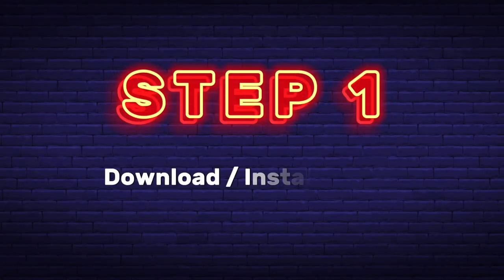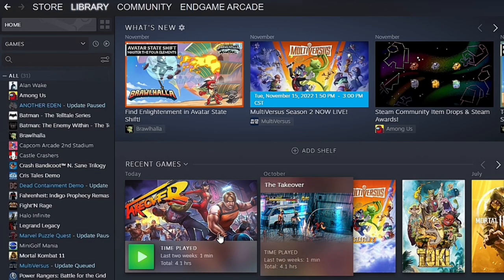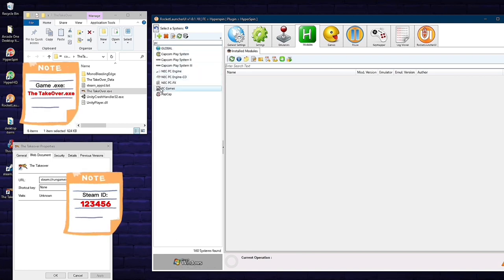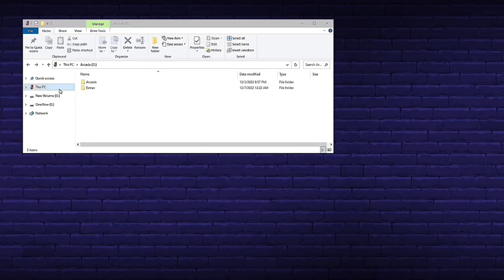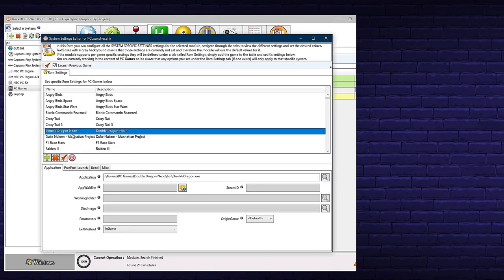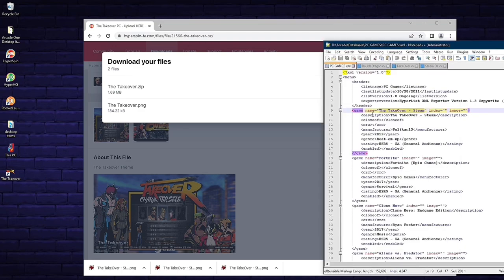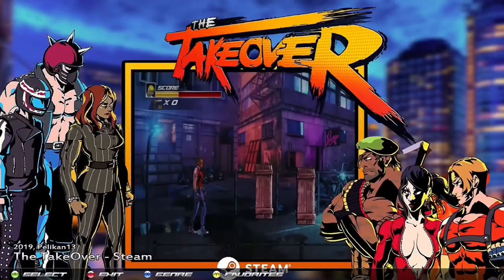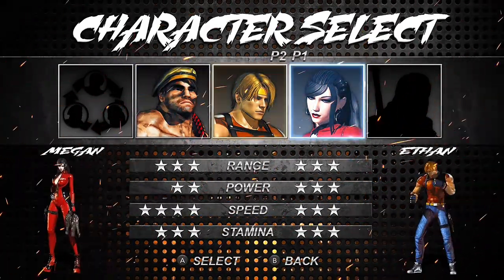ARCADE ONE: NEW UPDATE - How to Add STEAM PC Games into Hyperspin RocketLauncher + Keyboard2Xinput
Add all of your STEAM PC Games into HYPERSPIN / ROCKETLAUNCHER on your Arcade One, Retro-cade, Rec Room Masters, EHA Extreme Home Arcade Megacade or any other home arcade!

HYPERSPIN and ROCKETLAUNCHER work hand-in-hand on the Arcade One. HYPERSPIN is the pretty front end while ROCKETLAUNCHER is the back end that powers everything. STEAM is an online storefront that you can purchase games and even play online multiplayer.

This video will focus on how to download/install STEAM and how to get your STEAM library working in HYPERSPIN / ROCKETLAUNCHER on the Arcade One! You will be able to install game updates/patches and DLC to these games as well. An internet connection is required for STEAM.There is a lot of important information here for everyone to enjoy, but do not this video is a step-by-step video for the Arcade One setup, so if you have something else your steps, naming conventions and locations for everything will vary.

I will also mention how to collect the MEDIA (logos, videos, themes, fade screens) so that your STEAM games will look awesome when being viewed in HYPERSPIN! Please note to take caution anytime you download or install programs or files from the internet and do so at your own risk. I also show how to add custom profiles that map your joystick and buttons to the STEAM games through a program called KEYBOARD2XINPUT for an extra layer of customization and this adds the ability to have up to 4-players playing off of the keyboard via your joystick and buttons on your arcade control panel! Enjoy!

NOTE: If you would like to watch another person's version of adding STEAM Games or adding KEYBOARD2XINPUT profiles, I provided links to the official Arcade One website down below that I originally used to figure most of this out and it was most helpful!

CHAPTERS:
00:00 ARCADE ONE: New Update Intro
00:58 Endgame Arcade Opening
01:18 STEP 1: Download / Install Steam
03:23 STEP 2: Game Download / Install
08:02 STEP 3: Get Games Working in Hyperspin / RocketLauncher
17:36 STEP 4: Keyboard2Xinput Custom Profiles
28:13 STEP 5: Optional: Add Media Art to Hyperspin
37:44 PROBLEM: PC Games.xml is invalid
39:22 PROBLEM: Naming Conventions Don't Match
41:00 BONUS: The Takeover Gameplay
47:04 ARCADE ONE: New Update Final Thoughts

You can help out my channel by subscribing, clicking on the notification bell, giving the video a thumbs up, leaving a comment and if you would like to donate you can do so at the Paypal link below, any way that you can contribute would greatly help out the channel.

For website to download and install Steam and the Steam games that I reference in this video:

For website to download themes, logos and sometimes videos that I reference in this video:

For website to download video snaps, box art and more that I reference in this video:

For the direct link to the official Arcade-One video [How To: add Steam games to RocketLauncher (works with Hyperspin & Launchbox)] that I reference in this video:

For the direct link to the official Arcade-One video [Using Keyboard2Xinput With Games That Don't Offer 2 Player Keyboard Support] that I reference in this video: